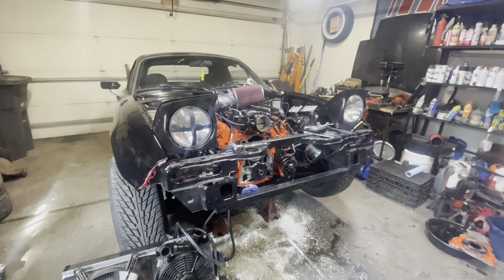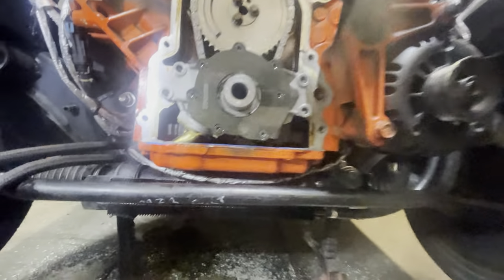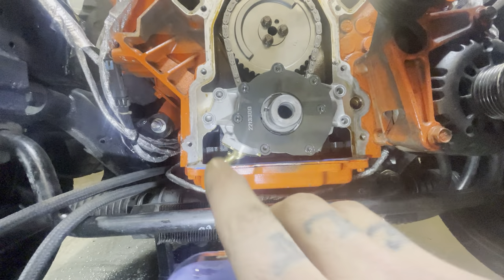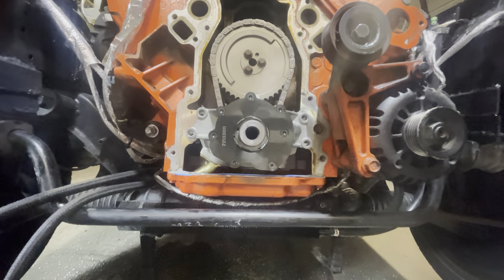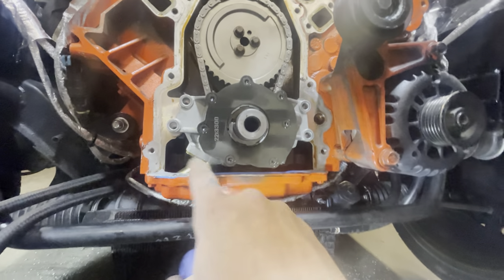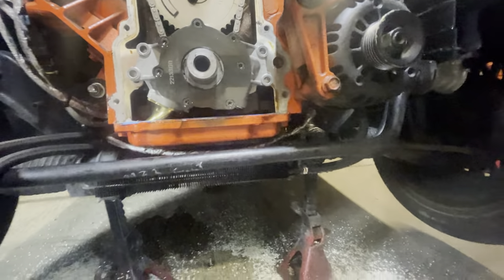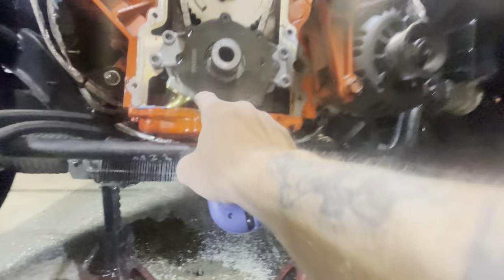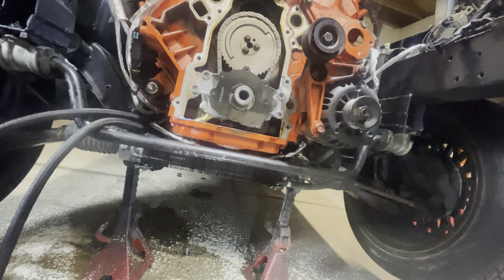MISERY LOVES COMPANY!!! Shout out to Car Bore